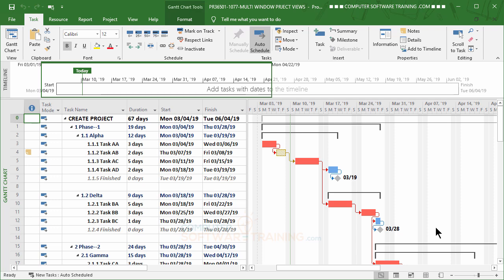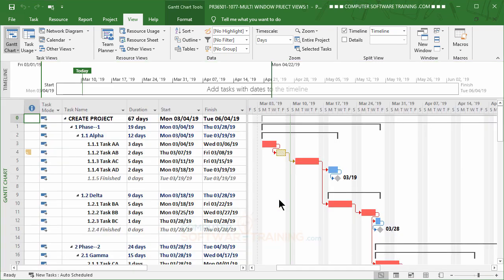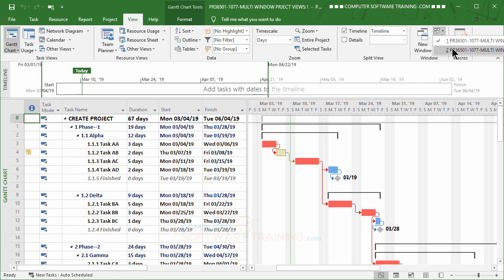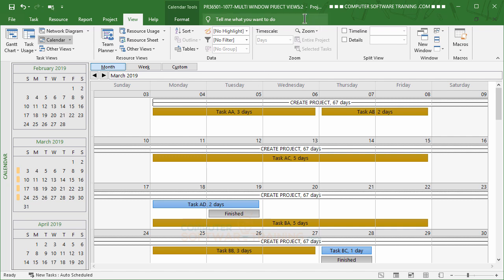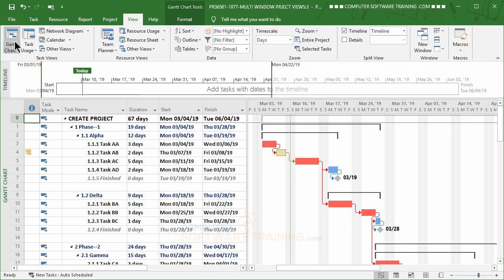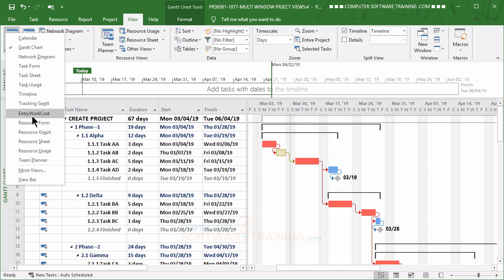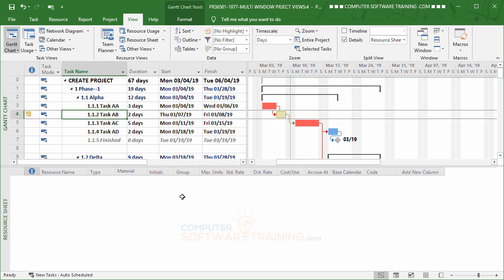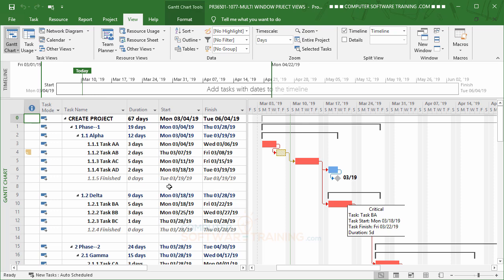PR-01-10 — Use Multi-Window Views for Better Control in Microsoft Project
Flexibility in viewing data is a hallmark of strong project management, and this video from our Microsoft Project classes online explores the power of multi-window views. You’ll learn how to open and arrange multiple windows within the same project file, allowing you to see different perspectives — such as a Gantt Chart alongside a Network Diagram or a detailed task list — all at once. This dynamic setup makes it easier to cross-reference dependencies, track resource allocations, and validate overall schedule logic in real time, a major advantage often highlighted in a thorough Microsoft Project online course. Multi-window configurations help you catch issues faster and support smoother project updates, essential skills developed in comprehensive Microsoft Project training online. You’ll also discover how to save and recall these custom views to match different reporting or planning needs. By mastering these techniques, you’ll truly learn Microsoft Project online from a practical, hands-on angle, empowering you to manage complexity with confidence. Gain these advanced visualization skills and more through our expert-led Microsoft Project classes online.
📊 Explore Our Complete Microsoft Project Course Lineup